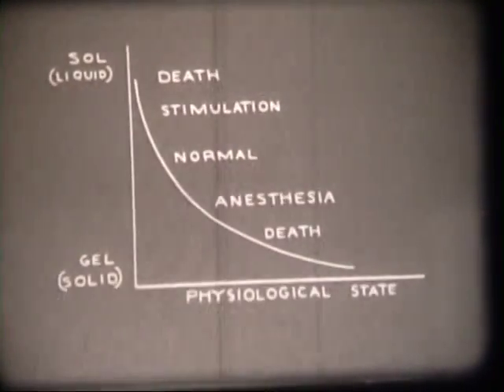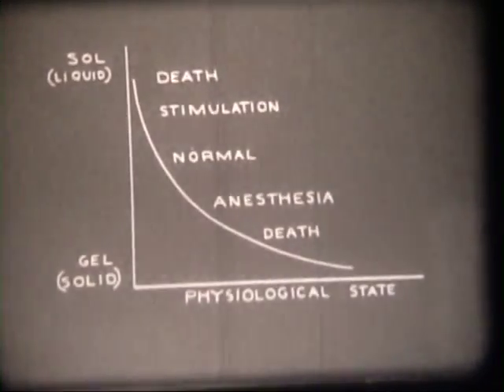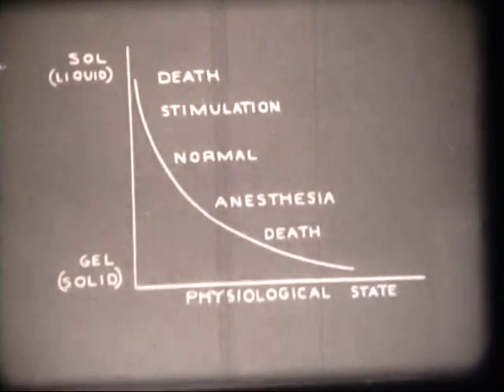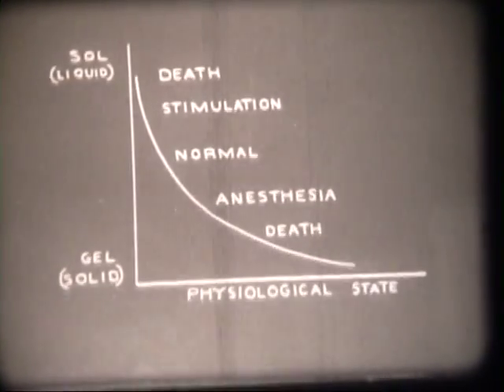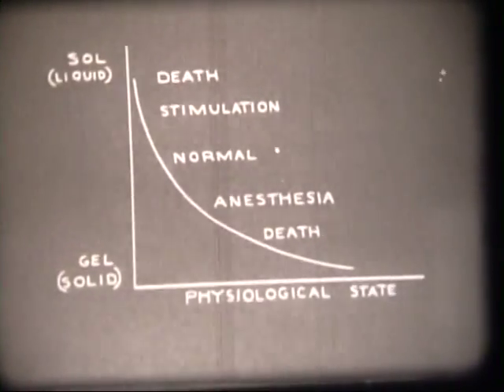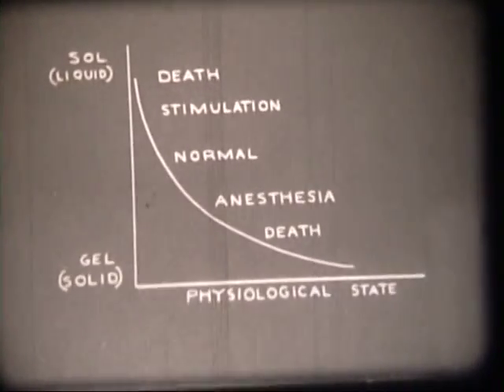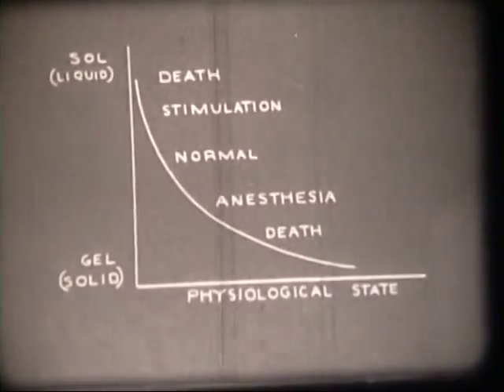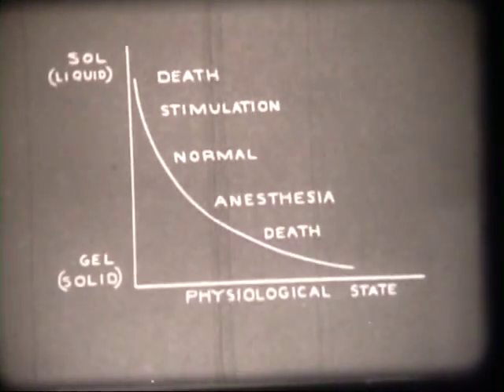1954 Protoplasm W Seiffriz